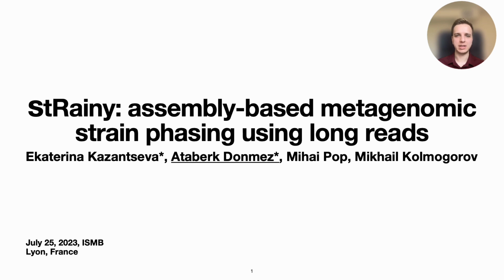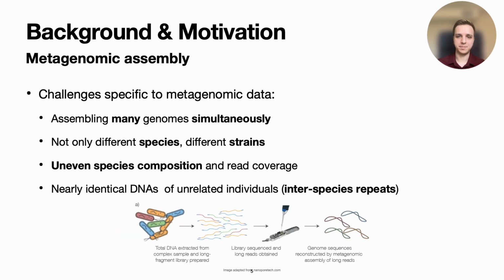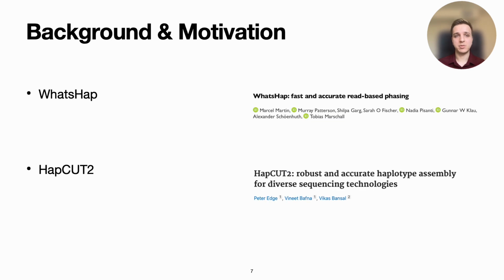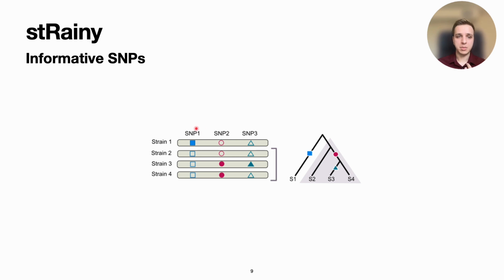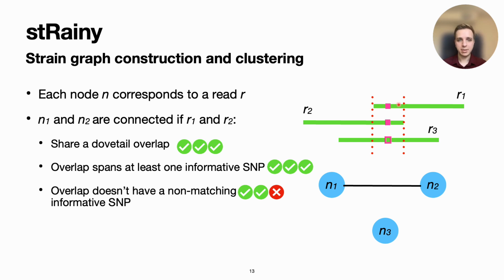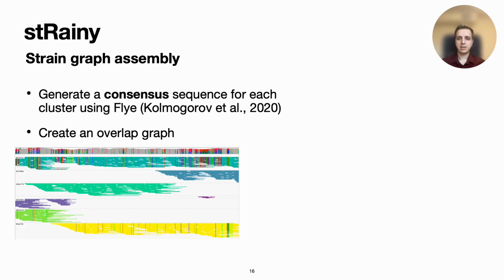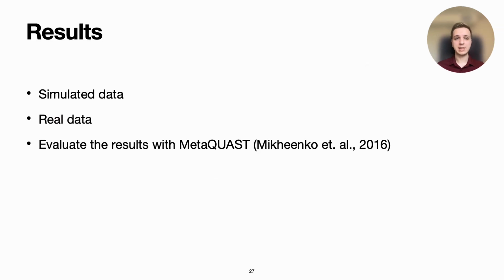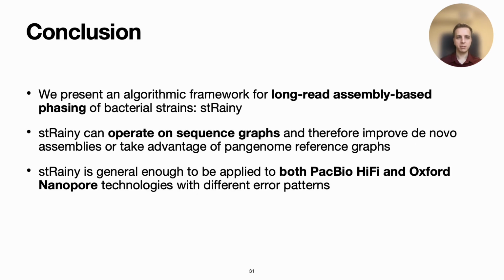stRainy: assembly-based metagenomic strain phasing... - Ataberk Donmez - MICROBIOME - ISMB/ECCB 2023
stRainy: assembly-based metagenomic strain phasing using long reads - Ataberk Donmez - MICROBIOME - ISMB/ECCB 2023